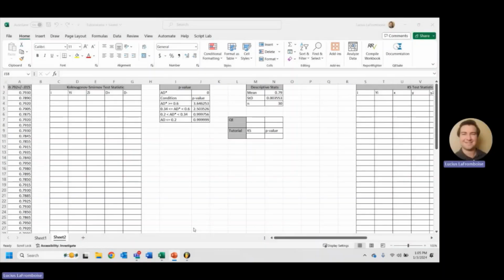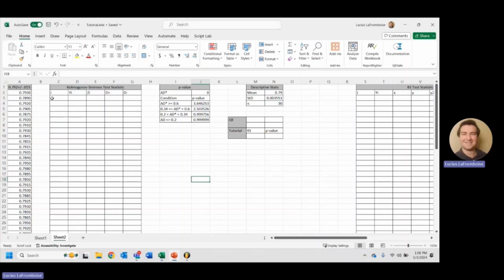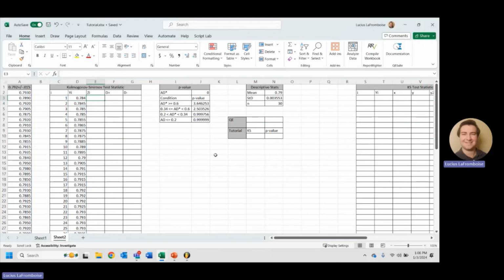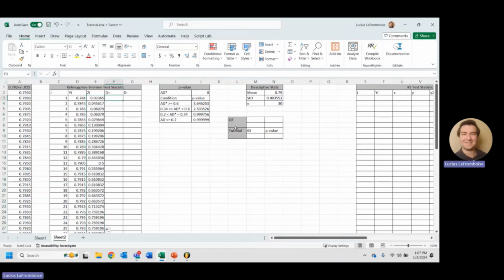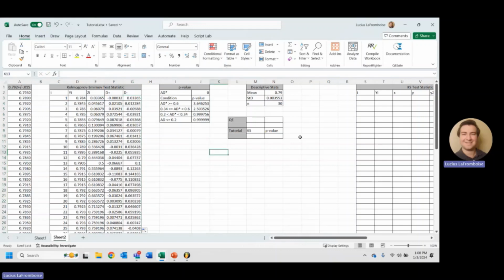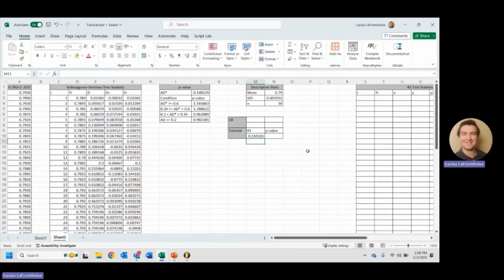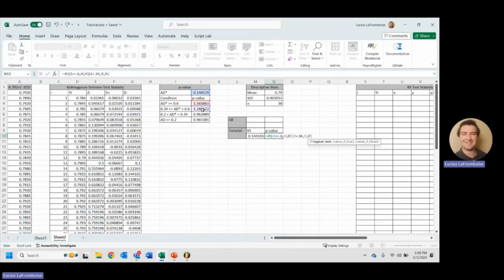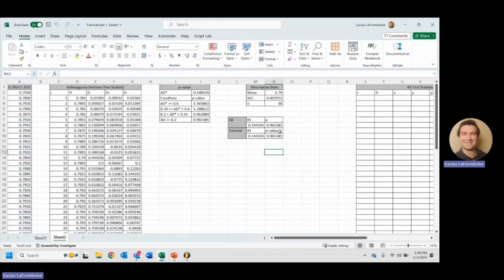Perform the Kolmogorov-Smirnov Test in Excel - Engineering Statistics